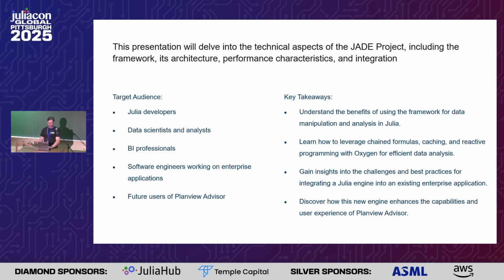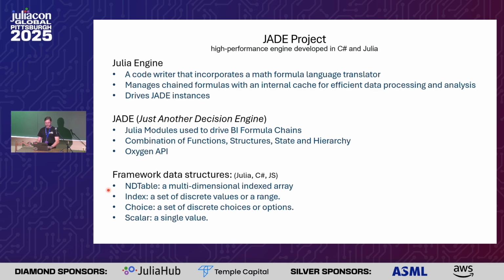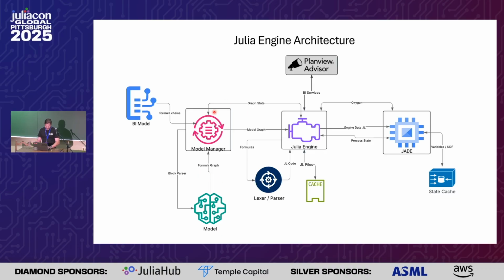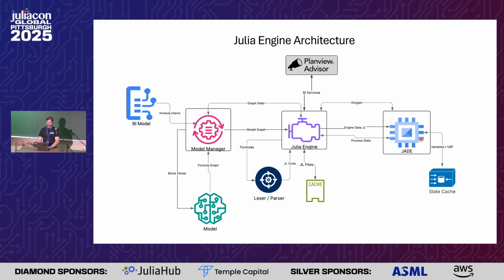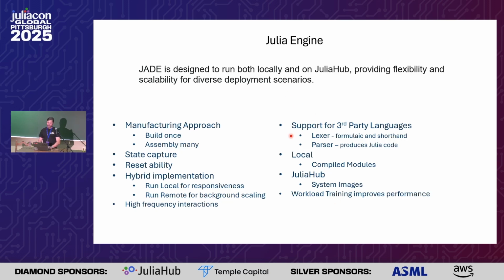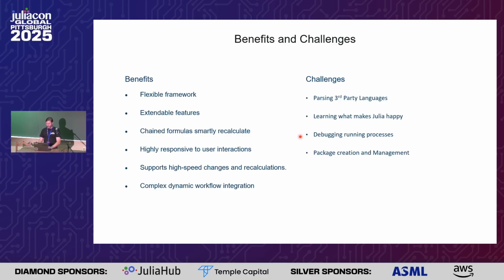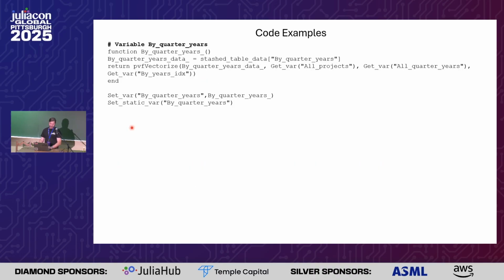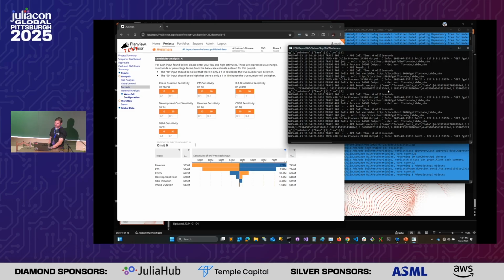JADE: A Julia-Powered BI Engine | Muyres | JuliaCon Global 2025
JADE: A Julia-Powered BI Engine by Matthew Muyres

JADE, a new Julia-based BI engine, powers Planview Advisor. It uses NDTable, a multi-dimensional array, along with Index, Choice, and Scalar objects for efficient data manipulation. A C# code generator, JuliaEngine, transforms high-level models into optimized Julia code, including formula chains, caches, and dynamic precompilation. Integrated with Oxygen, JADE enables real-time updates and interactive data exploration. It's designed for local and JuliaHub deployment, offering scalability.